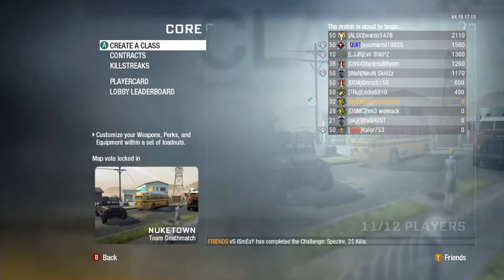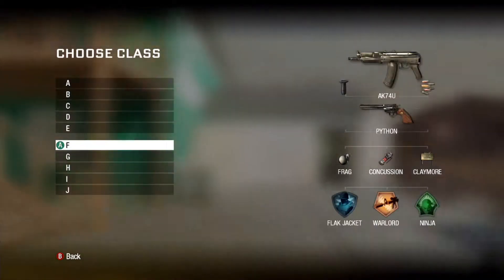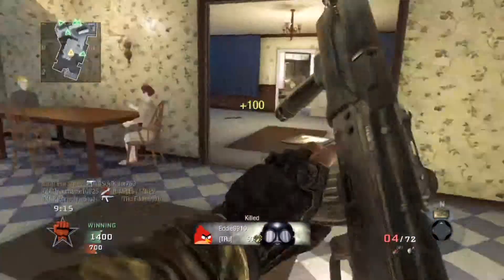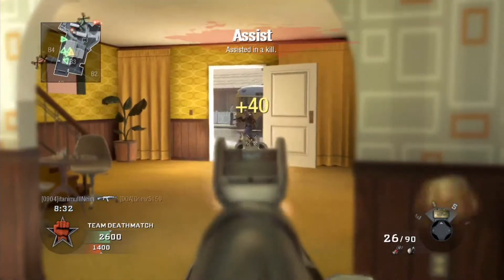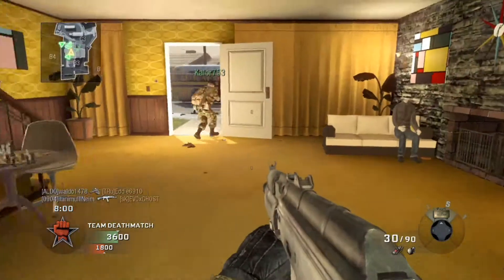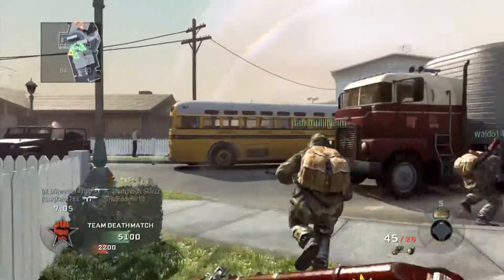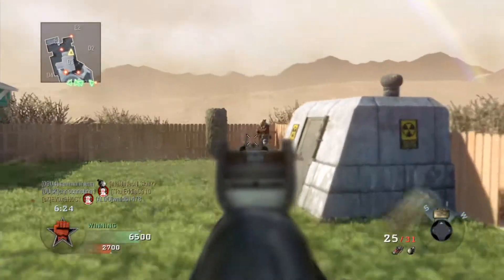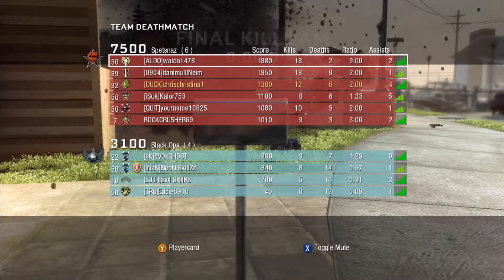How To Play Call of Duty! - Black Ops 1 Live Commentary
This video is a bit weird, I know... but I felt a Live Commentary every day was getting a bit old and repetitive so I thought I'd try something new even though it was really weird lol. If you'd like to see more weird random videos like this let me know and I'll make it happen!

FOLLOW ME ON DA TWITTAH!